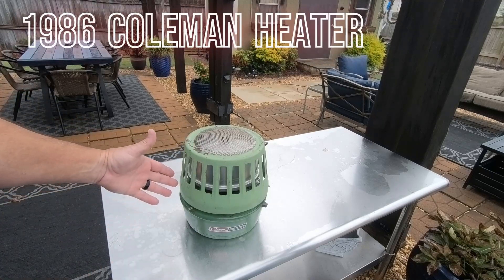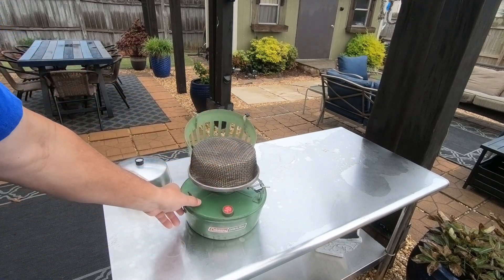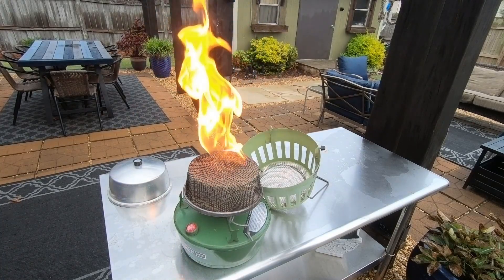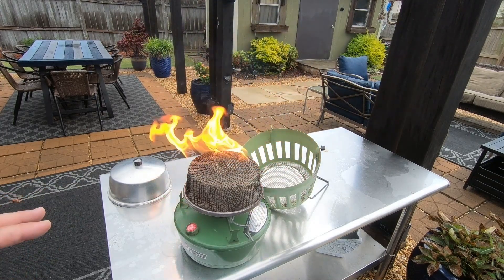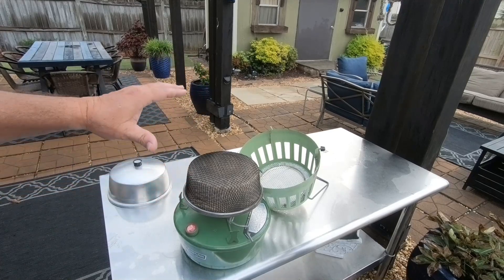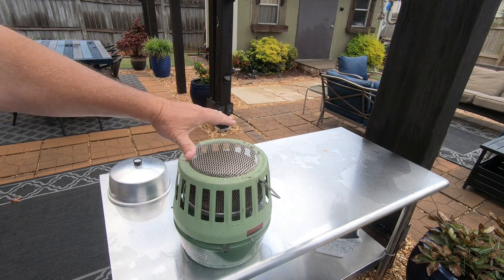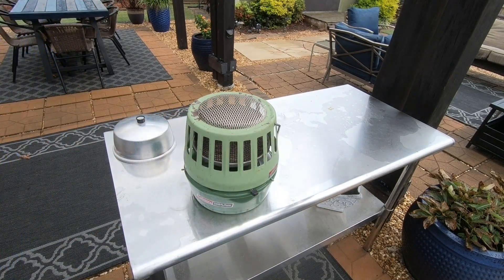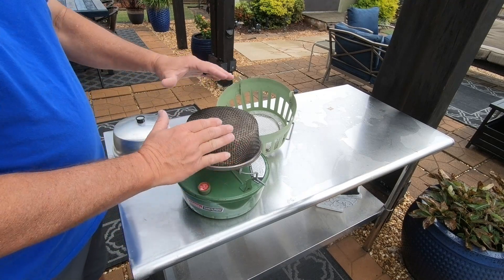We Found A Vintage Coleman Heater - Episode 39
In this episode, Kelly and I find a 1986 vintage Coleman Catalytic Heater. It actually works and puts off some heat. We show you how this heater works.